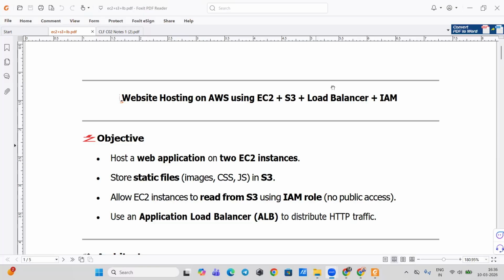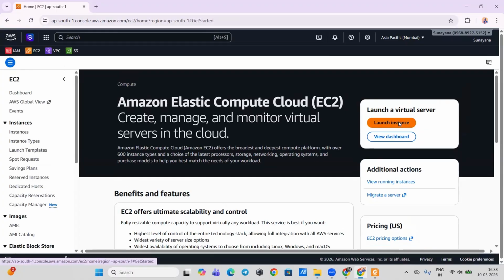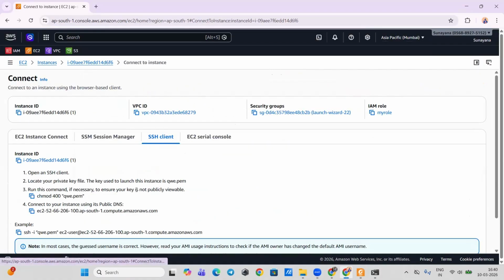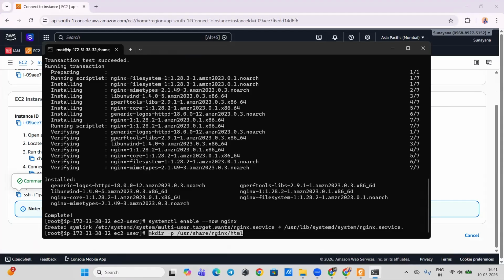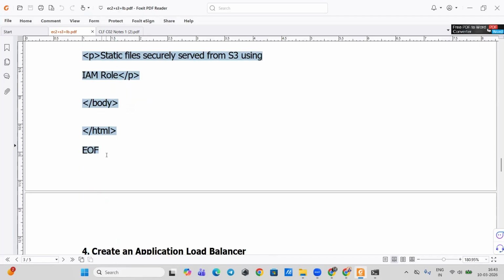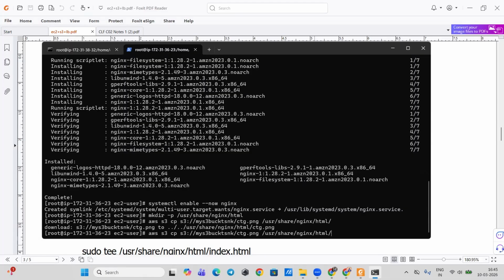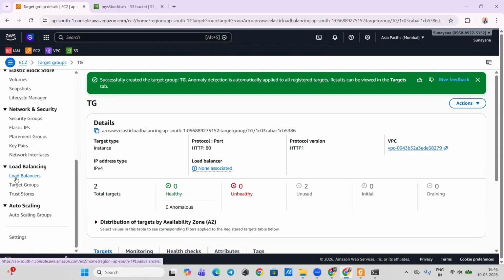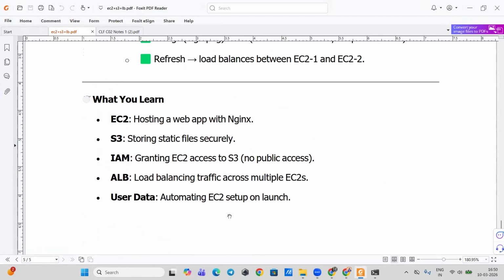Website Hosting on AWS using EC2 + S3 + Load Balancer + IAM tutorial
cmds used:
yum update -y
yum install -y nginx awscli
systemctl enable --now nginx
mkdir -p /usr/share/nginx/html
# Fetch files from S3 bucket (private)
aws s3 cp s3://bucketname/img.png /usr/share/nginx/html/
aws s3 cp s3://bucketname/style.css /usr/share/nginx/html/